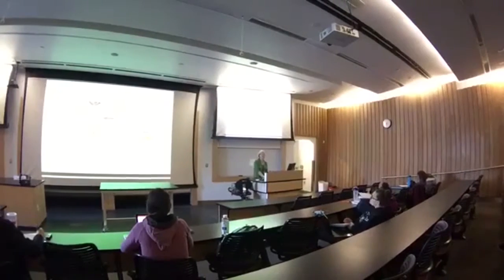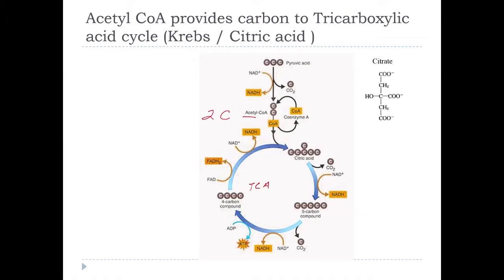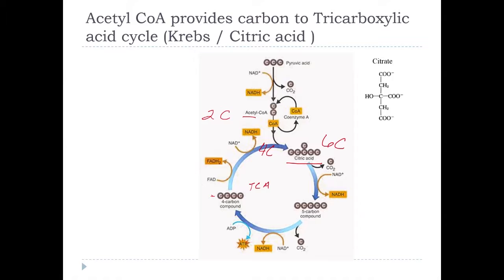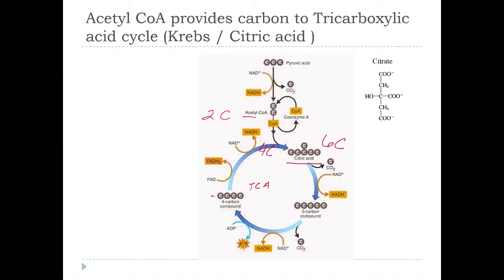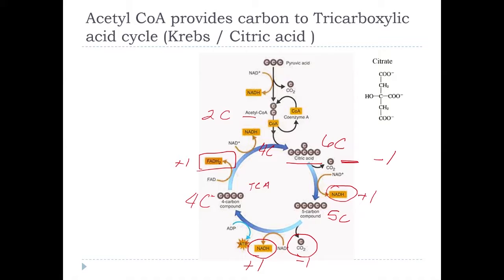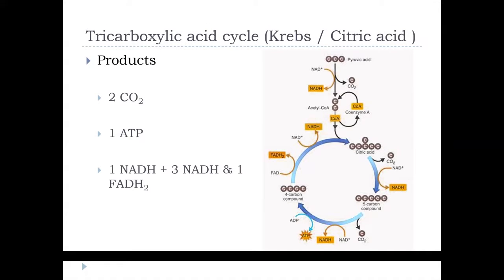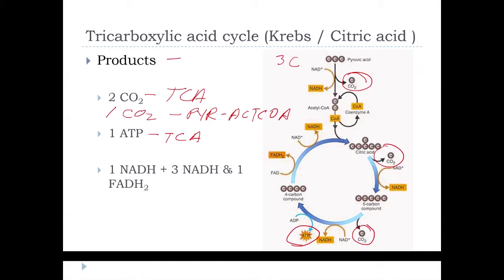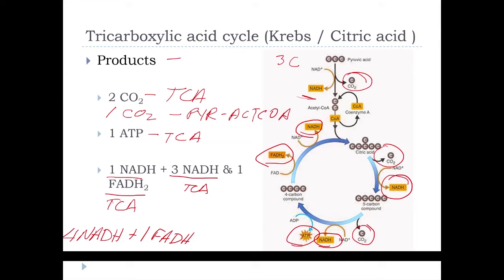Spring 2017 M3 D3 BIOL A108 I